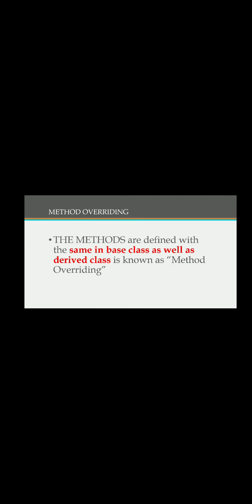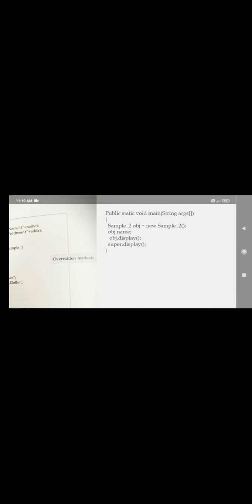Grade 12 Method overriding, Superclass constructor